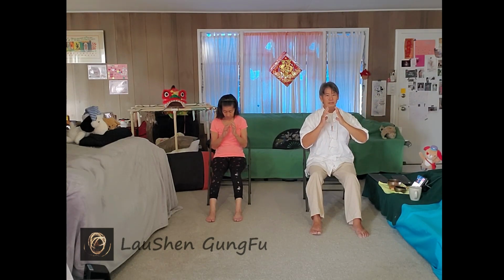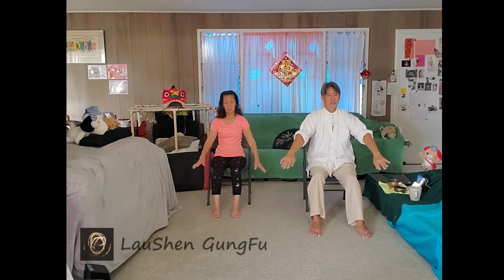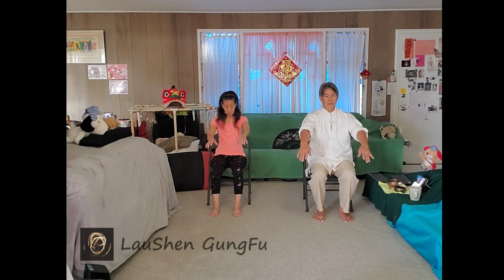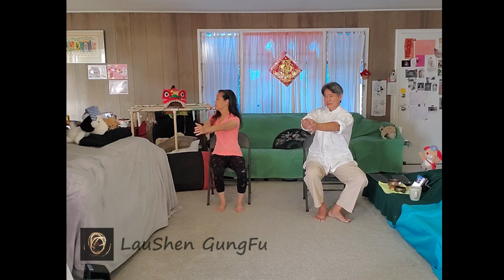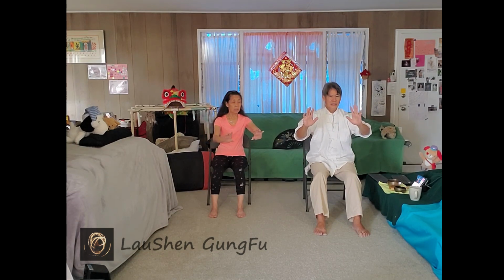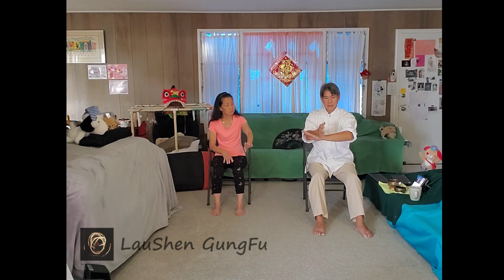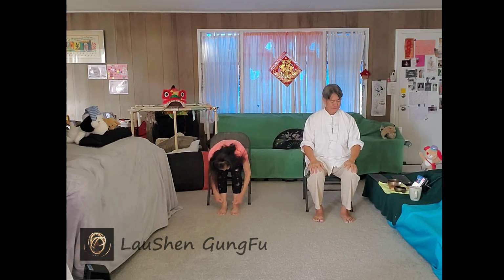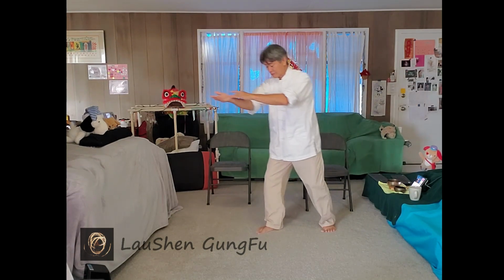Taichi/Qigong on Zoom Hosted by Lanakila Multipurpose Senior Center Sunday, Dec. 11, 2022, Part 1/2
Taichi/Qigong on Zoom Hosted by Lanakila Multipurpose Senior Center Sunday, December 11, 2022

Tai Chi for Health for Arthritis for Fall Prevention (TCAF)
(Seated)
1. Reminder of main points to study and develop
2. Seated TCAF Warmups
3. Seated TCAF Extended 42
4. Breakdown and review of Leisurely Tying the Gentleman's Coat(seated)

Music playing in the background (on separate speaker)
Meditative Mind
MEDICINE BUDDHA CHANTS @285Hz 🧘‍♂️ Best Healing Mantra Meditation (3 Hours)